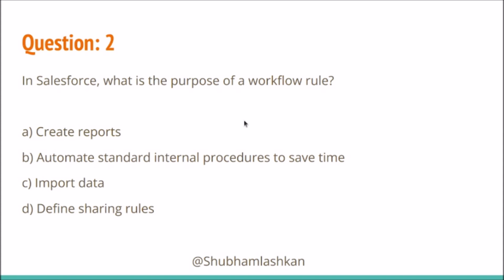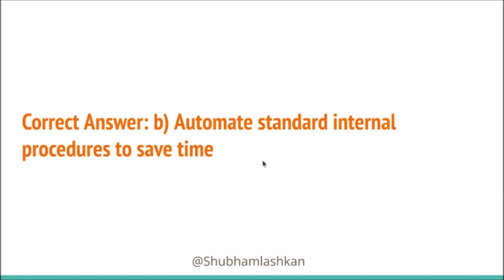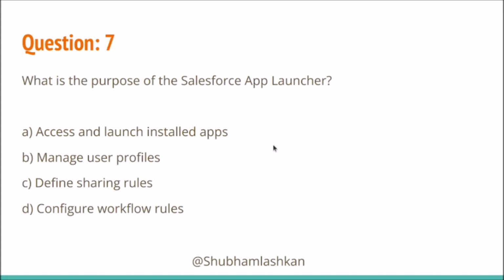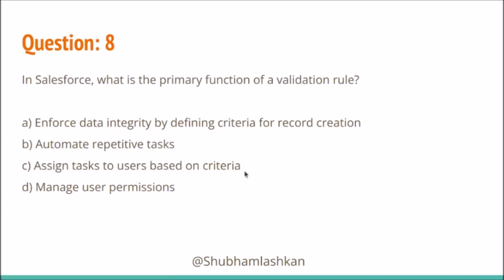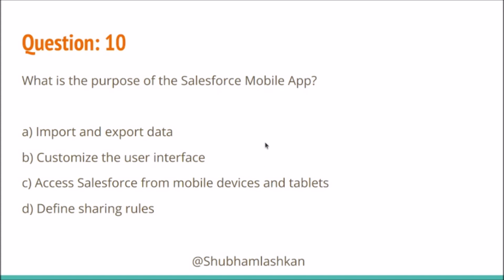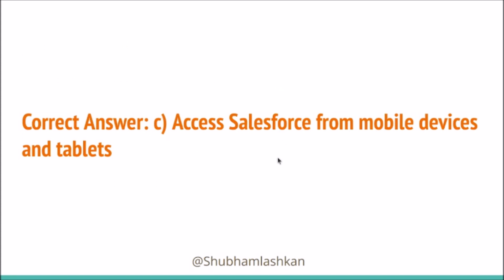Salesforce Admin Certification | Practice Questions | Part - 1 | Winter 24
In this video we will start preparation of Salesforce admin certification by going through practice questions. This video will consist of 10 practice questions.